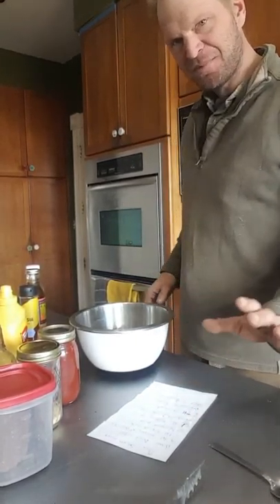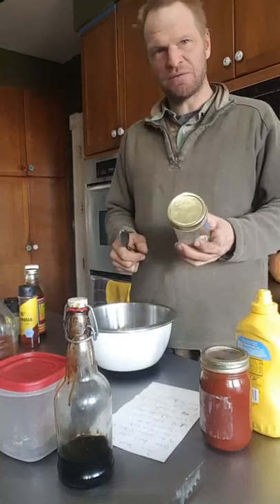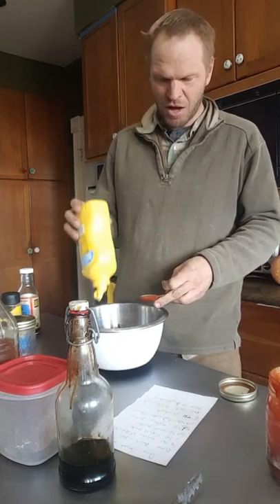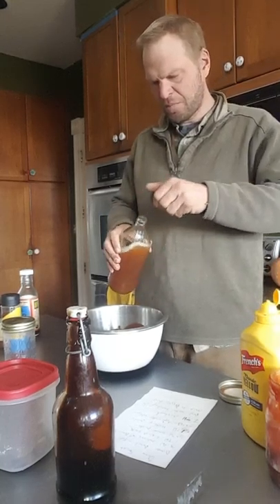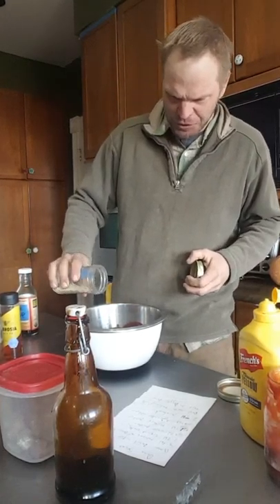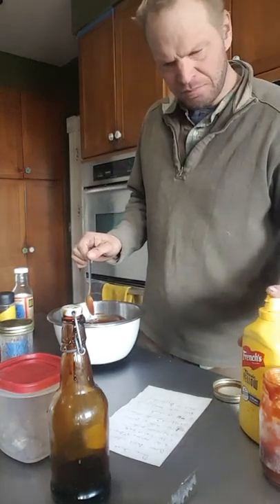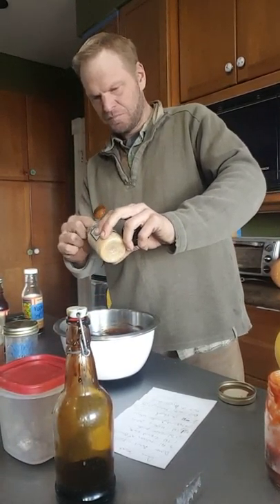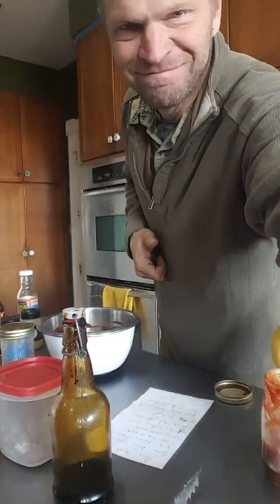How to make BBQ sauce at home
You just bought some delicious looking pork spare ribs from Corner Post Meats. Now you need some great BBQ sauce to go with them, here's how. Anybody can do it, its fun!